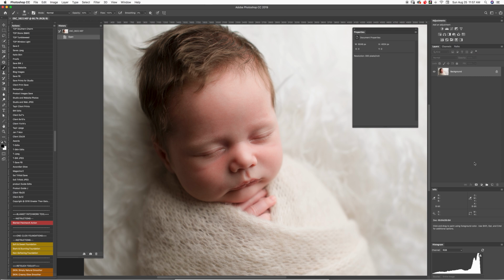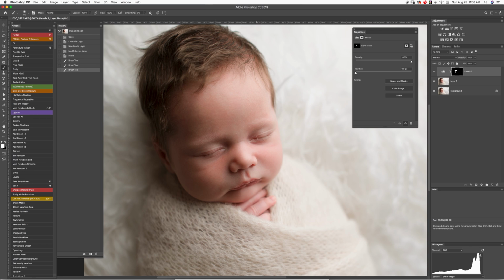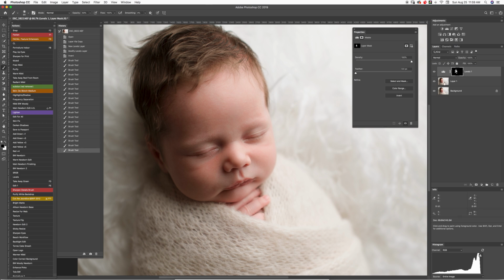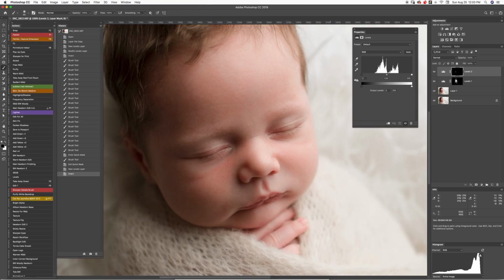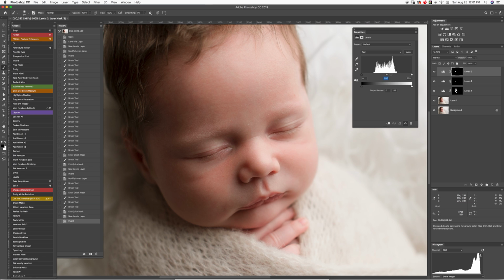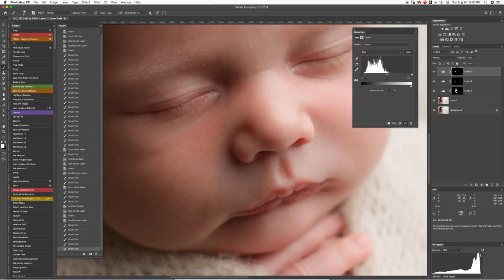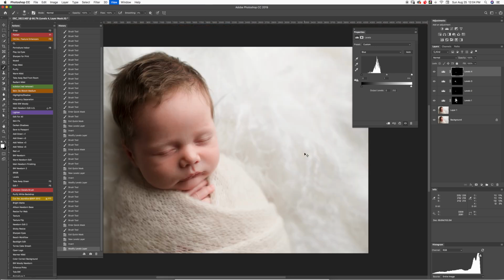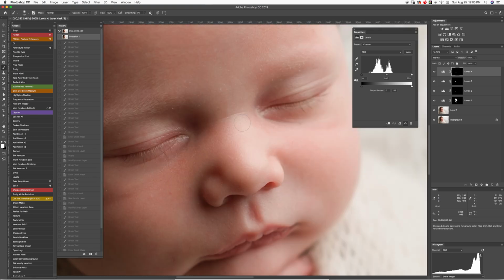Editing Newborn Skin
This tutorial will teach you how to edit red, and grey tones out of newborn skin without using actions.

Nikki Lenae Photography is a Portrait Photographer specializing in Maternity, Newborn, Babies, and Children based in Fresno, Ca